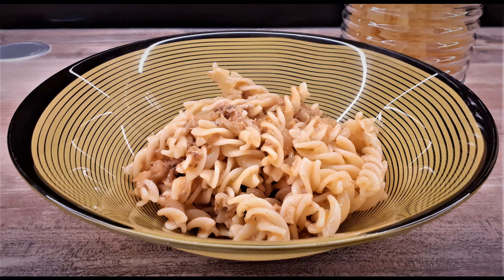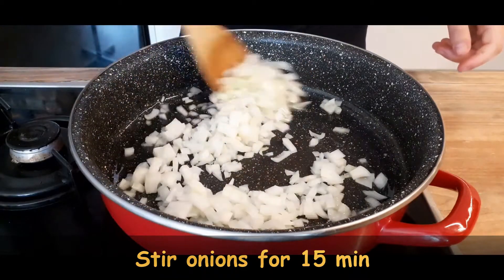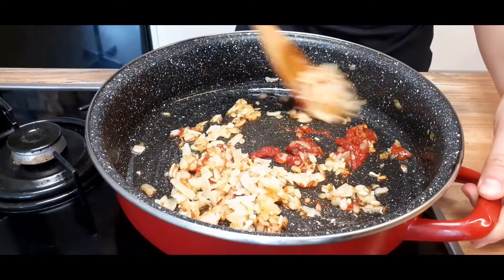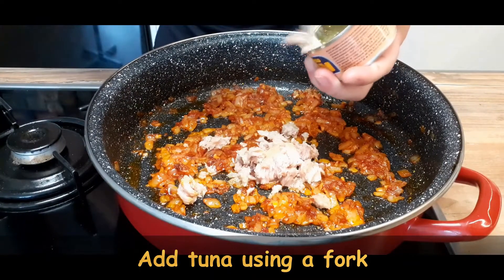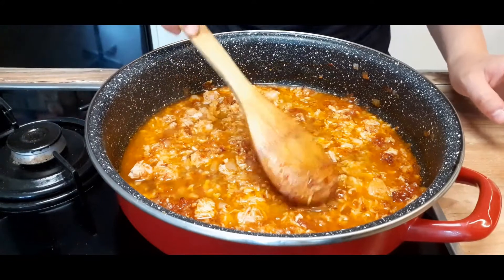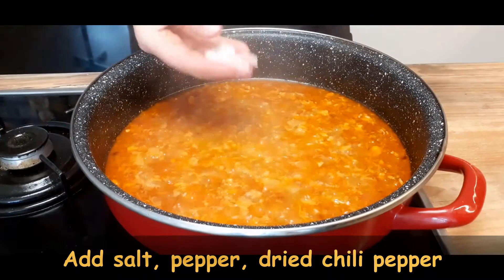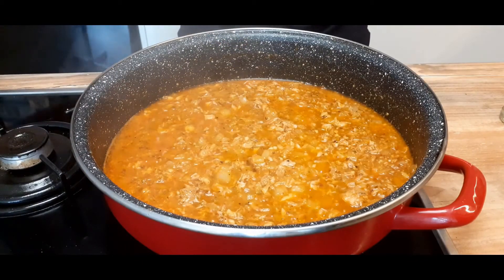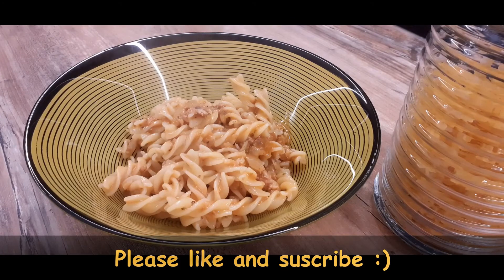How to make simple pasta with tuna and oregano!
Ingredients:
Two onions
Two garlic cloves
Tomato paste
Two canned tunas
Some white wine
Some water
Spices: salt, pepper, chili pepper, oregano
Pasta of your preference
Procedure:
Use wider pot for this meal. Stir onions chopped in small pieces for 15 minutes. Add chopped garlic, stir twice, add tomato paste, stir shortly, add tuna from the can, stir a bit and water everything with enough white wine to cover the bottom of the pot. Cook for five minutes and add a bit of water. You never want to add too much water because you want your sauce to be thick. After 10 min add all spices stir once and it’s done. Cook pasta of your preference a minute less then written on a package and connect it with the sauce for the last minute. You can serve it with some Parmesan cheese.

Trailer:
Video by Kelly Lacy from Pexels
Video by Life-Of-Vids from Pixabay
Video by Peter & Xiao Harris from Pixabay